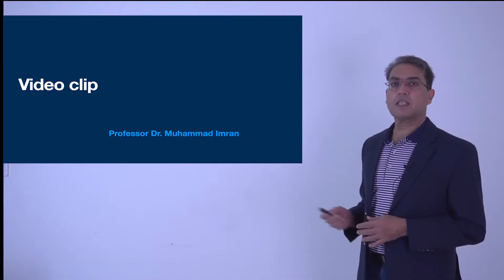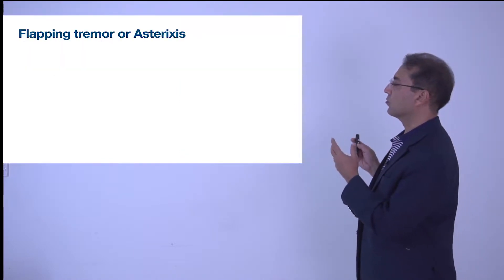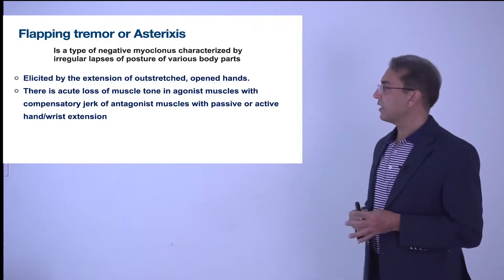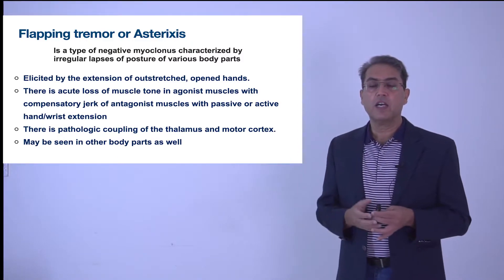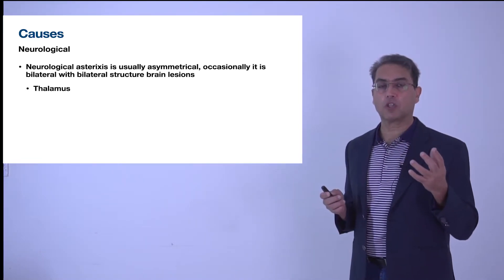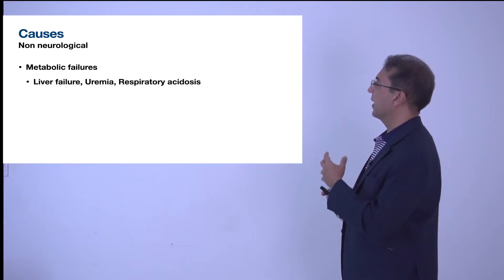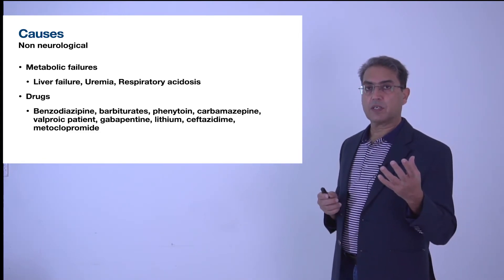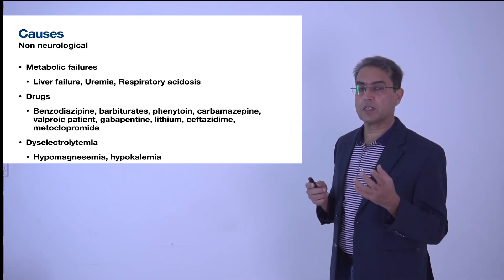Falpping tremor 2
In this video we are going to demonstrate a physical sign that has been given different names like liver flap, metabolic flap, flapping tremor and asterixis. This is followed by a brief description of various causes of flapping tremor